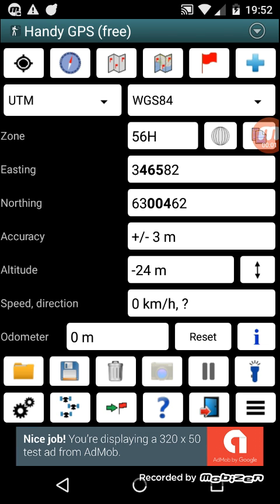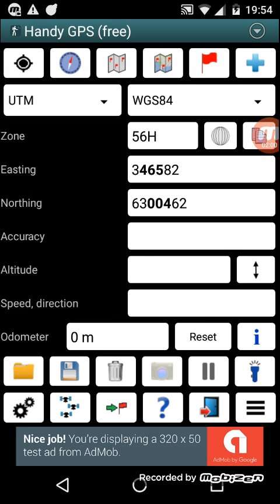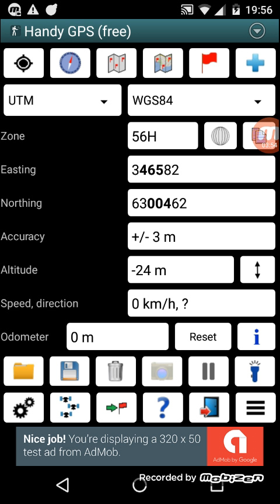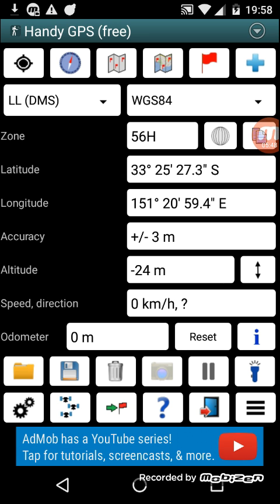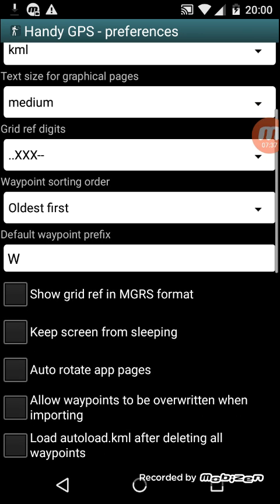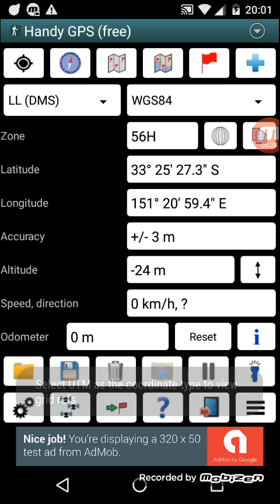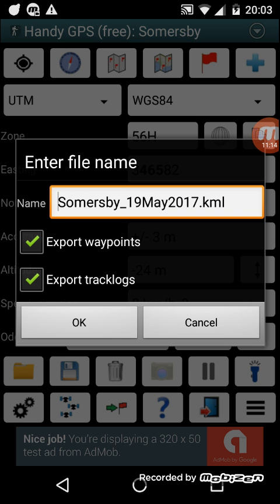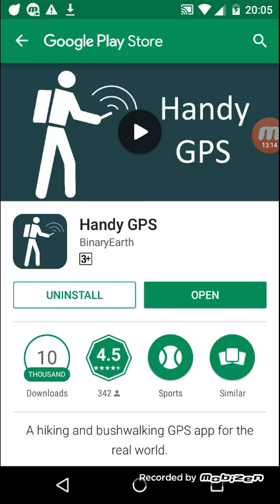Handy GPS (free) version 24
This is a free GPS app for outdoor sports like hiking and bushwalking.

Also, be sure to check out what features you can look forward to if you upgrade to the paid version of the app